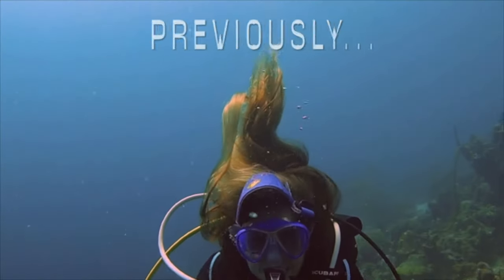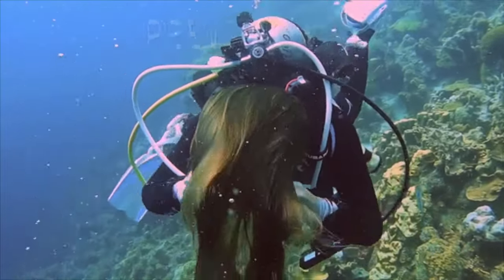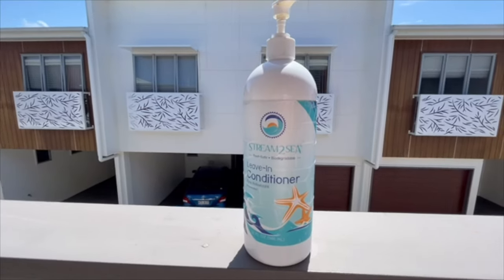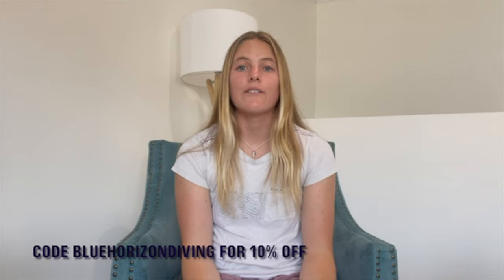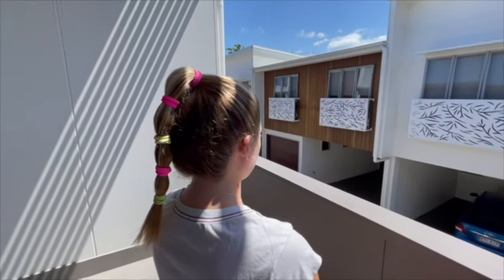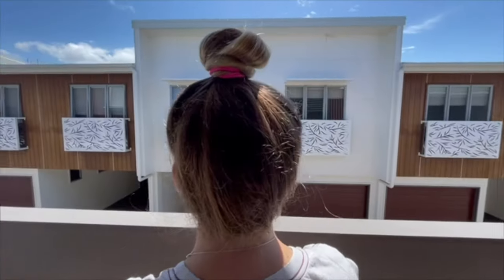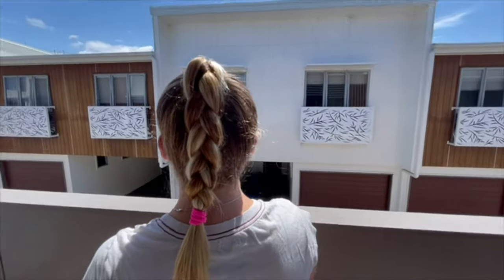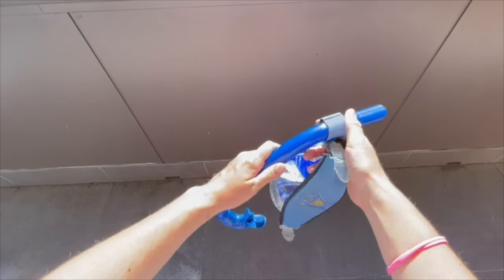Tips & Tricks To Control Dive Hair For Long Haired Scuba Divers!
Have trouble controlling that long hair on dives? Well then this is the video for you!

Holly provides her 5 tips for controlling that dive hair pre, during and post dives!